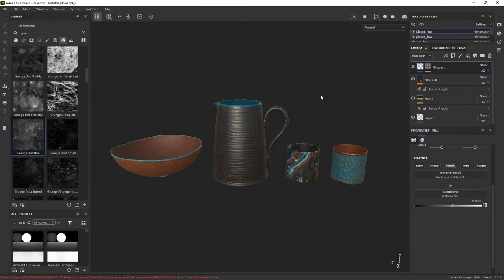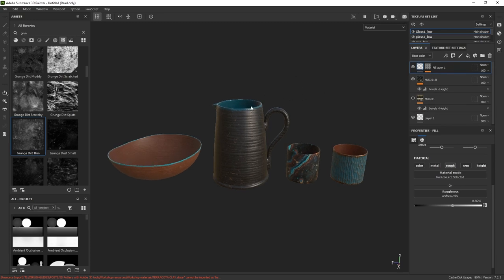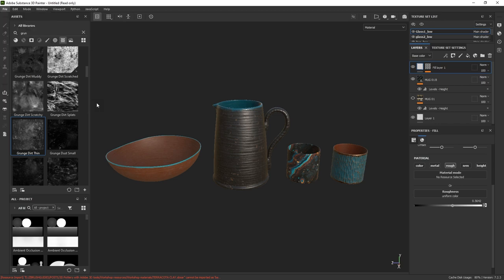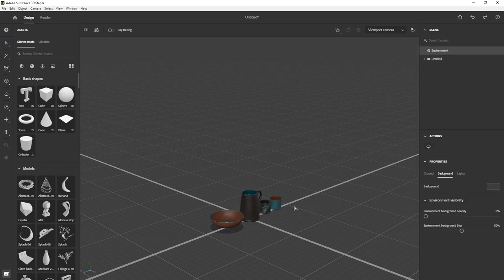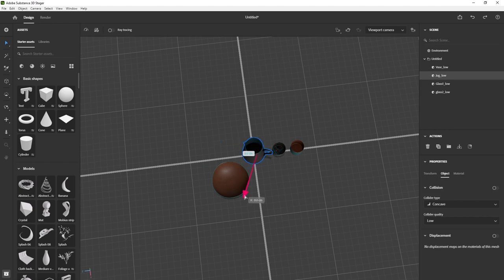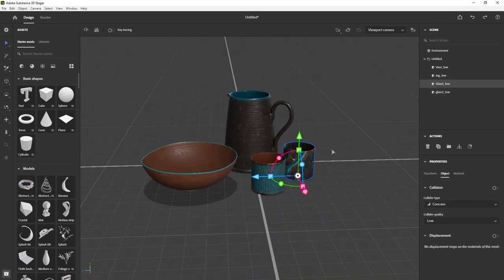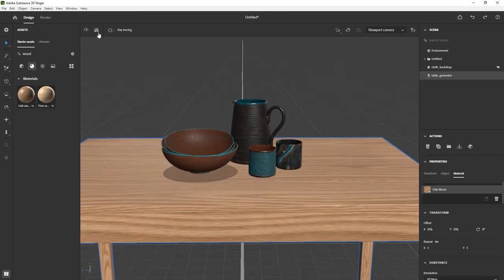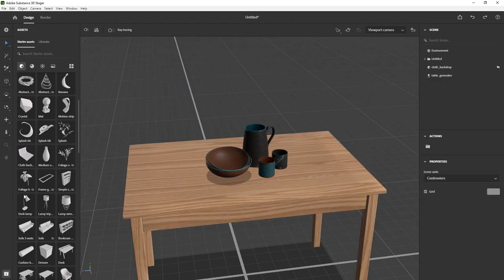Adobe 3D tools WORKSHOP - Lighting, rendering and staging the 3D pottery scene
This is the final video of the Adobe 3D tools workshop and we are going to take all the work we did in 3D Painter and set up a nice scene for rendering inside 3D Stager. I'm going to walk you through the simple setup of sending all the assets directly from 3D Painter to 3D Stager, arranging the elements of the final composition, lighting and adding extra assets.

Find more about this tutorial and its resources at the ZBGs

- 0:51 - Rendering within Substance 3D Painter using iRay
- 2:34 - Sending the entire 3D Painter project to 3D stager for rendering
- 3:37 - moving and arranging objects in 3D Stager
- 7:27 - Adding extra objects from the 3D Stager library
- 9:08 - Using default materials that come with 3D Stager
- 9:35 - Enabling Ray Tracing to test the materials and objects in the scene
- 10:38 - Creating and setting up cameras in 3D Stager
- 12:31 - Tweaking the environment light
- 14:13 - Custom lights in 3D Stager
- 17:43 - Camera Depth of Field effect
- 19:02 - Rendering the images